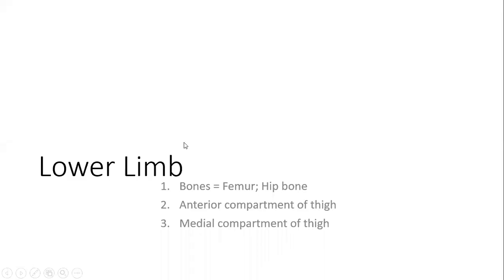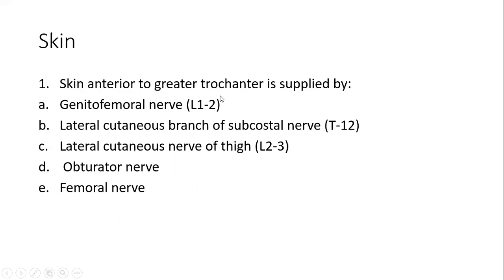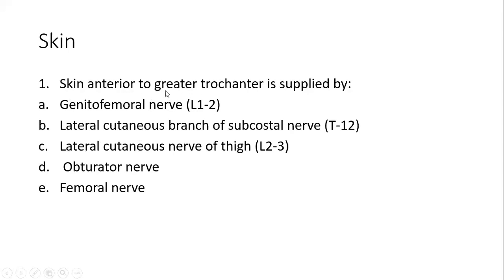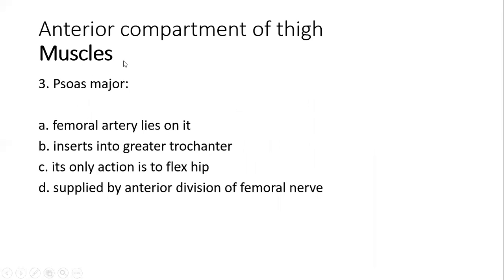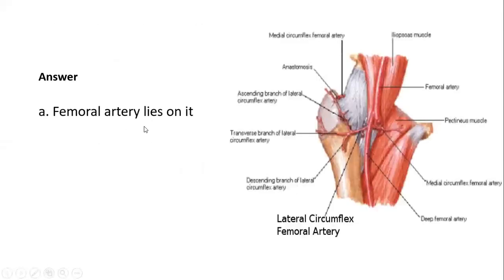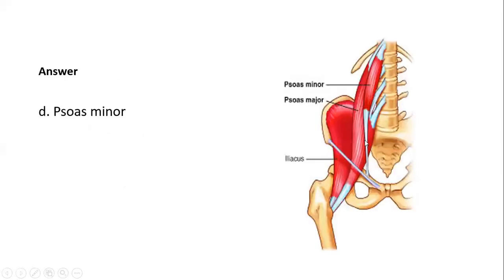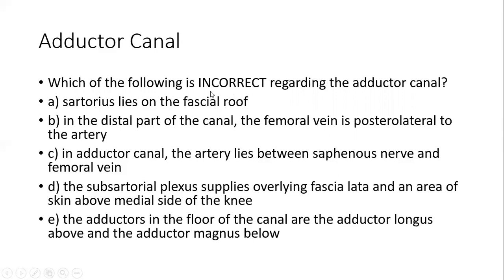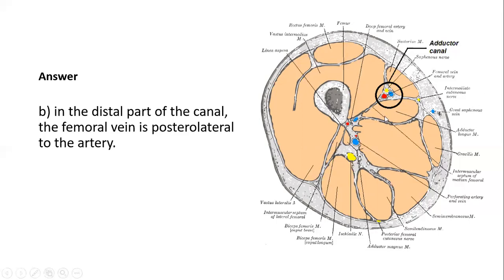Lower Limb Practice Test MCQs Substage 1